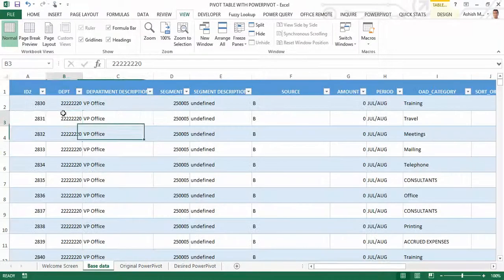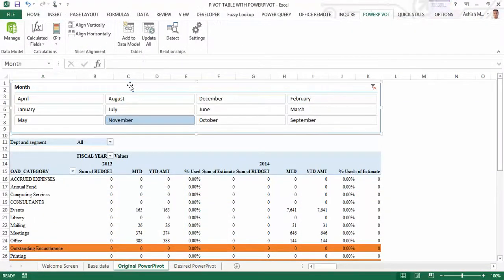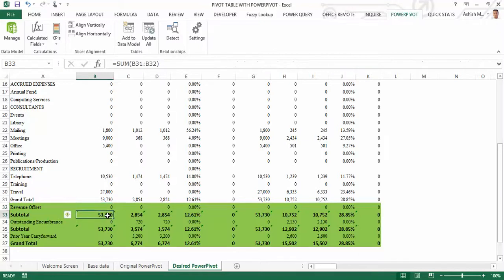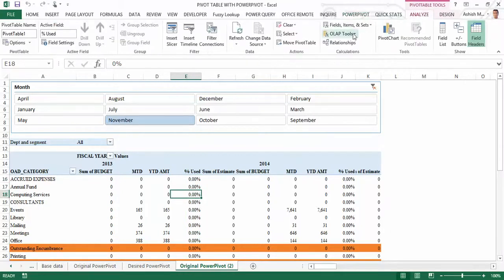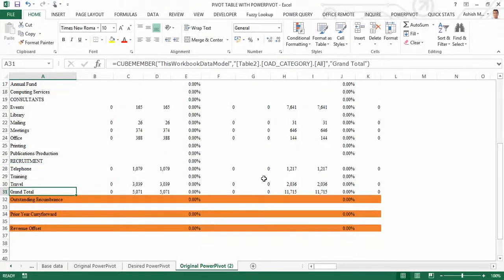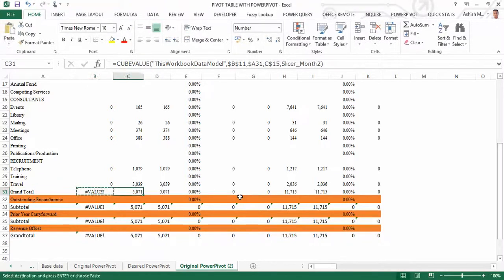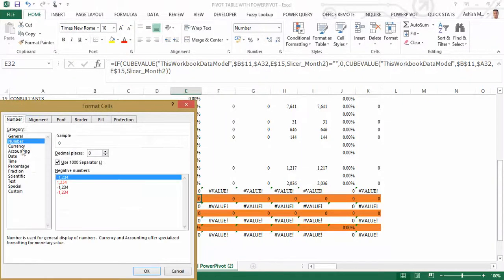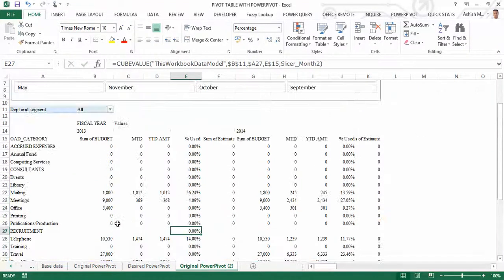Customise Pivot Table Reports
In this video, I'd like to share the technique to "Customise Pivot Table reports" using CUBE functions".

I have blogged about this problem at this link on my